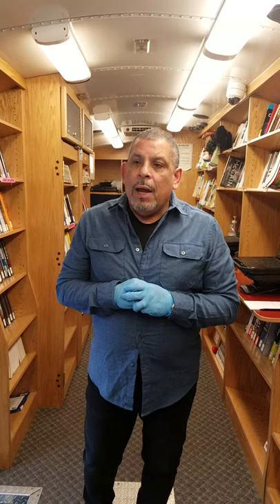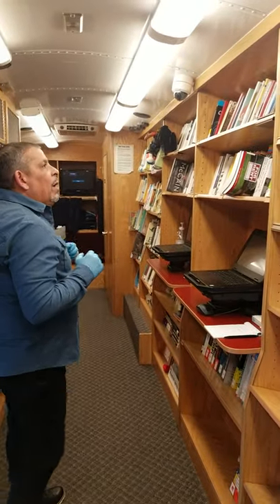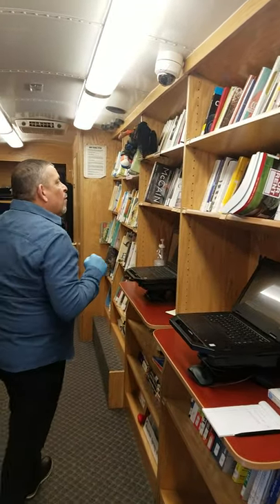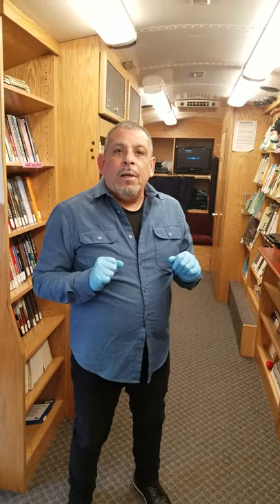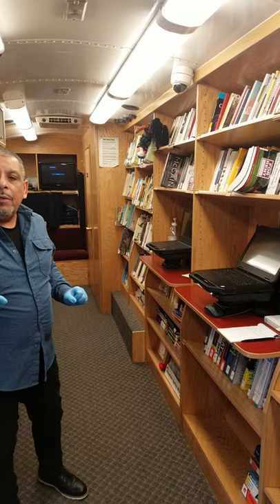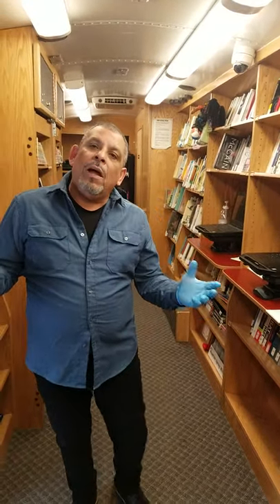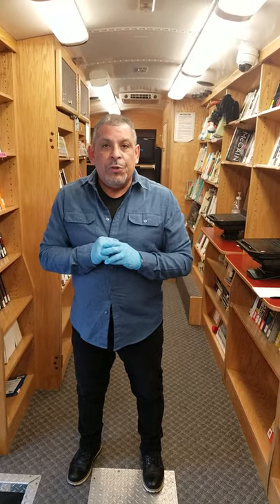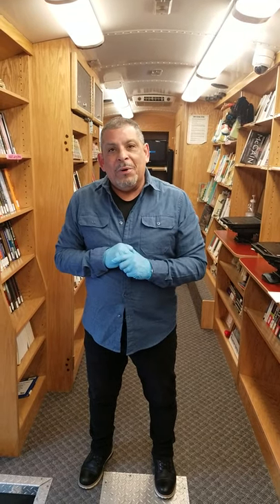The Jersey City Bookmobile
As we celebrate National Bookmobile Day, we recognize our dedicated Jersey City Bookmobile staff that provides vital library services to all corners of our city. Like other mobile libraries all over the country, our Bookmobile brings library services into areas that are not served by a physical library.

Today's Jersey City Bookmobile welcomes all patrons with over 3,000 books, public access computers, and a wheelchair lift.